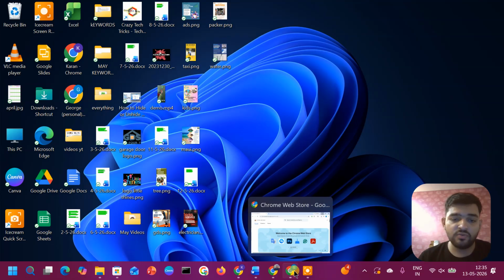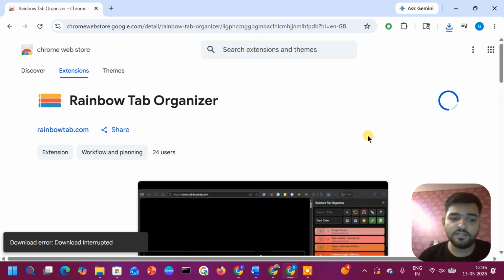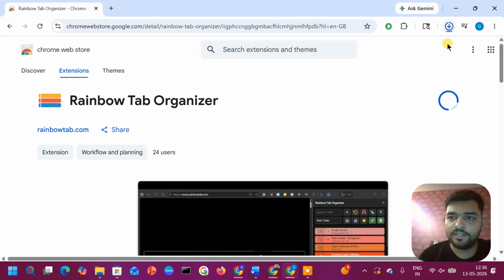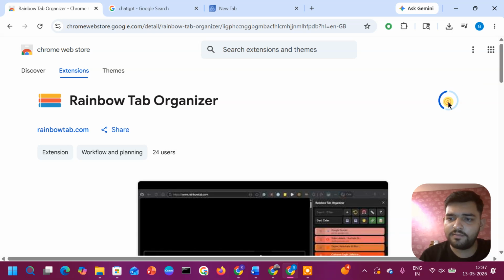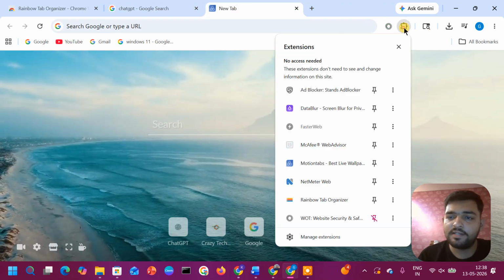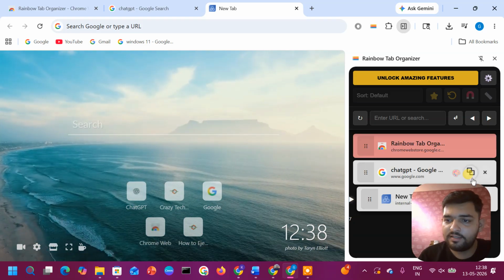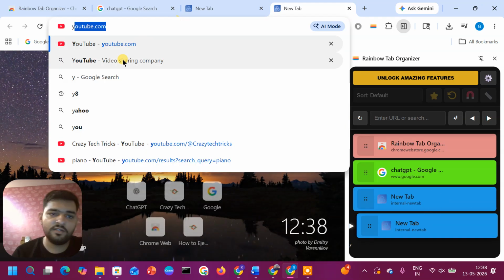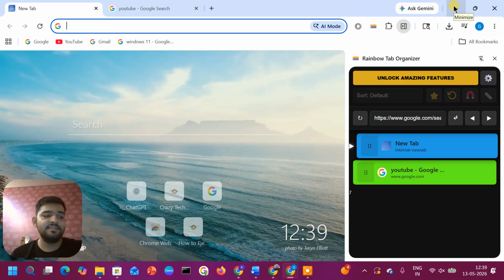How to Make Chrome Tabs Colorful and Organized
Learn how to make Chrome tabs colorful and organized using a free Chrome extension. In this video, I’ll show you an easy way to group tabs by color, organize websites automatically, and keep your Chrome browser clean and easy to manage. This trick is very useful for students, office work, multitasking, research, browsing, and daily internet use.

Using a tab organizer extension, you can create colorful tab groups for work, study, entertainment, shopping, and more. Some extensions can also automatically group similar websites together, helping you manage too many tabs without confusion. You can even collapse tab groups to save browser space and make Chrome look cleaner.

FOLLOW ME